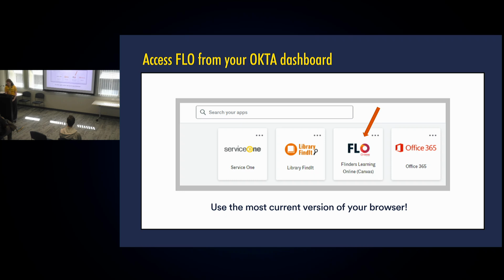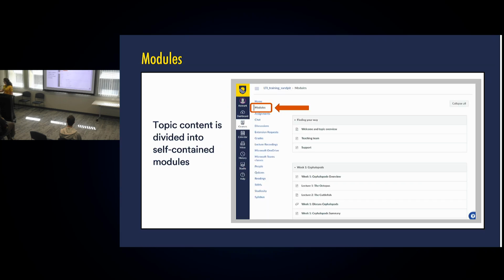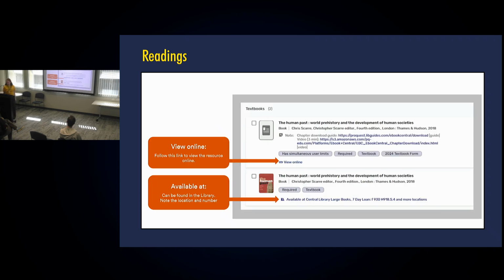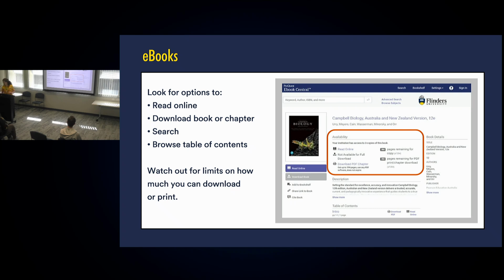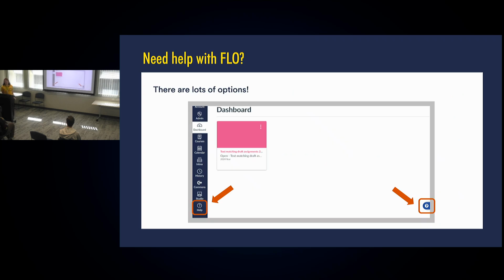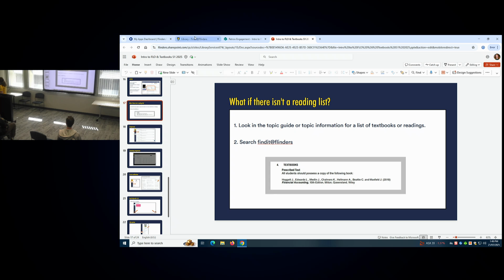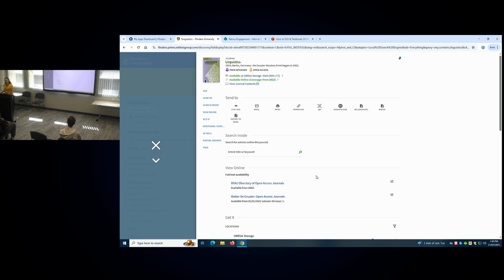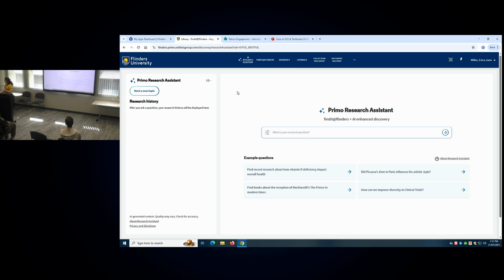Introduction to FLO and Textbooks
This session introduces Flinders Learning Online (FLO), an essential component of your study. You'll learn how to navigate the FLO platform including how to access the textbooks and readings for your topics. We'll share tips for submitting your assignments and show you where to get help if you need it.